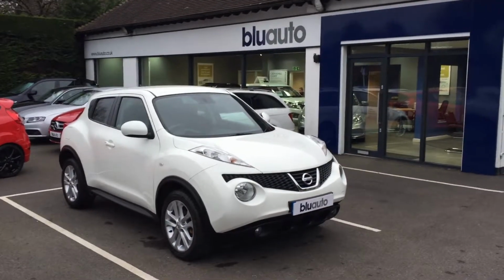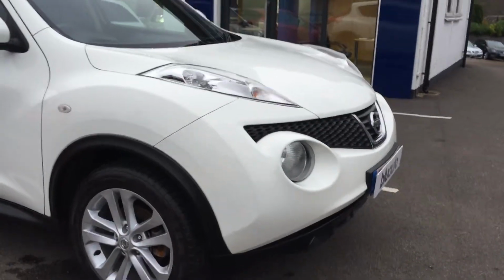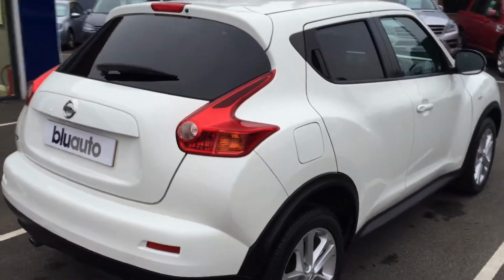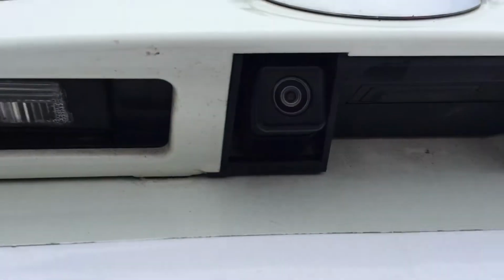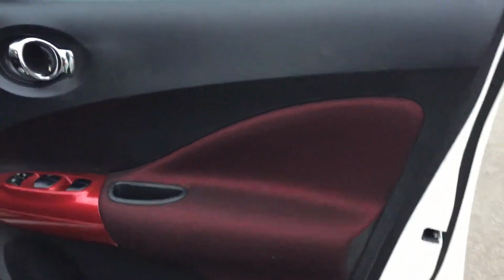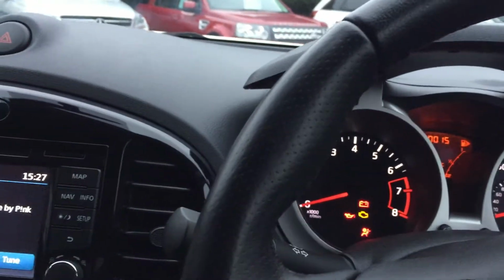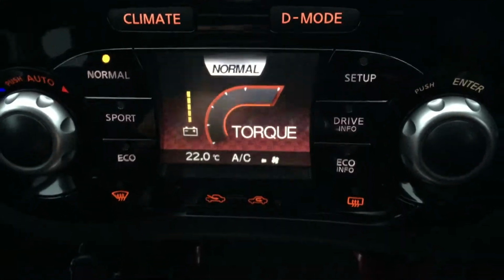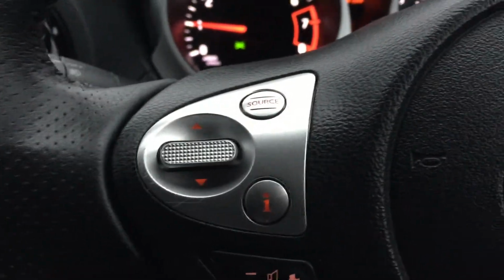2013 Nissan Juke Acenta Premium Auto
The Nissan Juke is a car that has proven to be a very popular vehicle in today's market. Nissan's approach of a taller hatchback has paid off massively with the Juke leading the way at the moment! We have found a car here that offers an abundance of practicality, but also a very desirable specification and impeccable service history. Our 1 Owner Juke has been meticulously cared for through its life with regular services at 7k, 13k, 17k and 19k. The interior of the Juke has been branded as incredibly comfortable even at low spec. Our Juke is able to offer even more than just the basics with a combination of the 3 most desirable factory features - Coloured Satellite Navigation, Automatic Gearbox and Dual Climate Control. The exterior offers extras too; Rear Privacy Glass adds to the already stylish looks and a Reversing Camera provides even more practicality when in those tight spaces. The daily costs aren't bad either; A low insurance group of 12, RFL of £150 and MGP of 44.1.